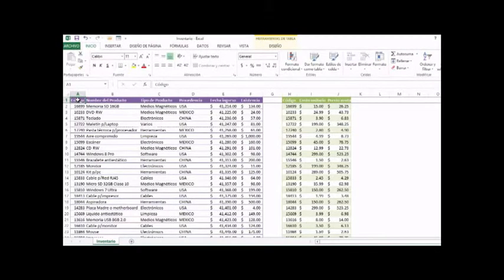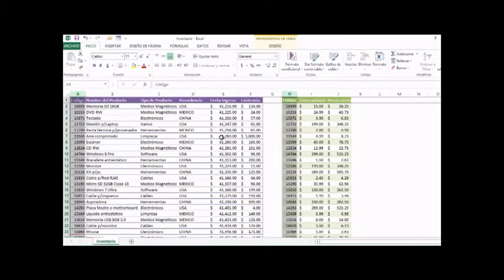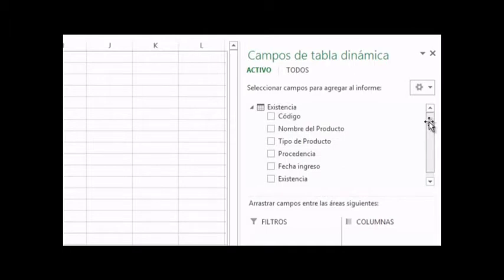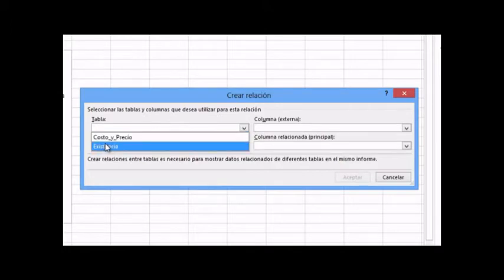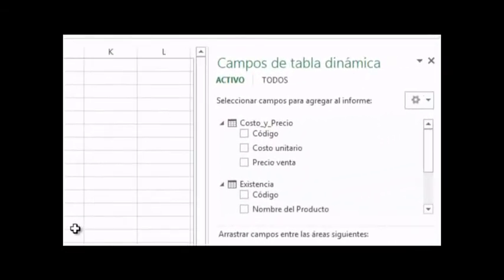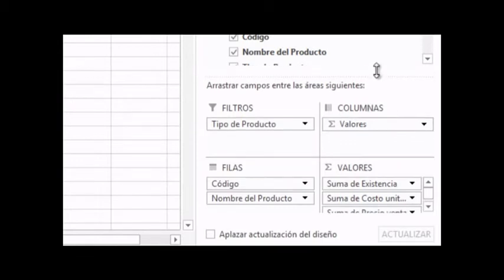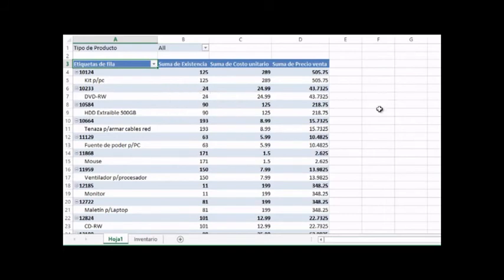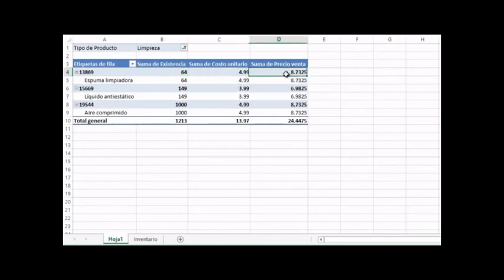Crear tabla dinámica en base a dos tablas de información Excel 2013 by Victor Espinoza